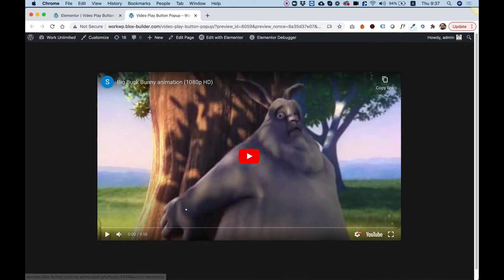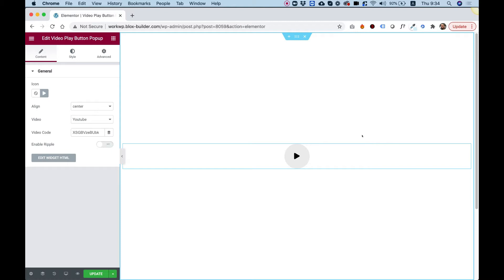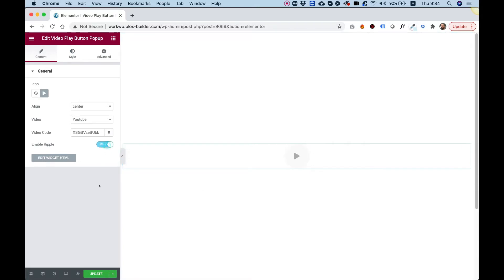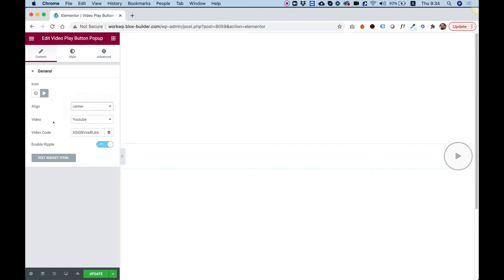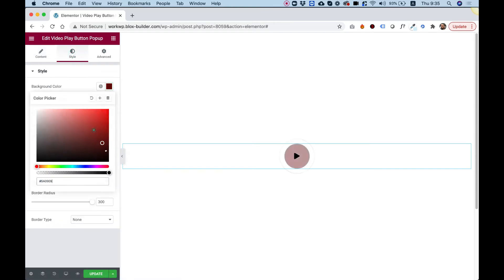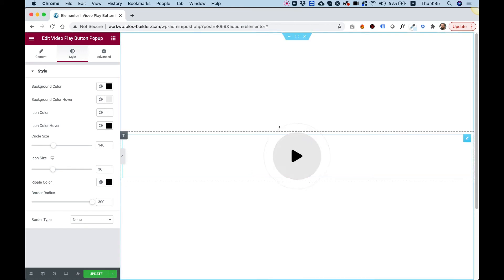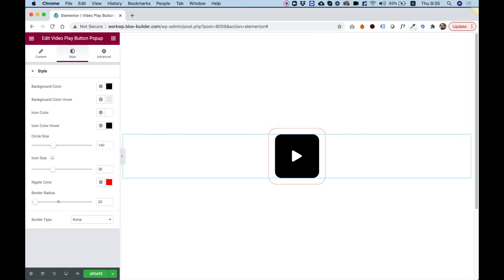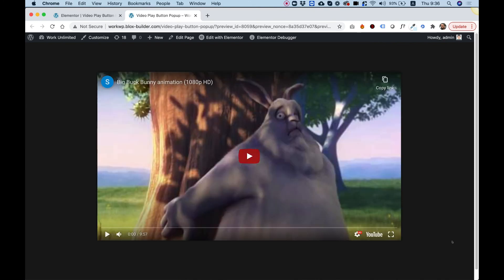Video Play Button Popup Widget for Elementor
This is an overview of the Video Play Button Popup Widget for Elementor by Unlimited Elements